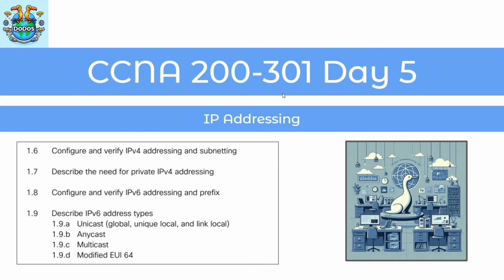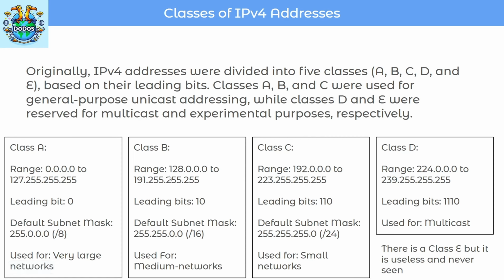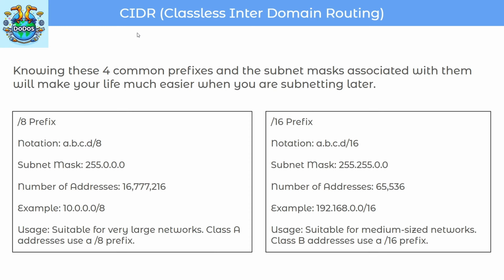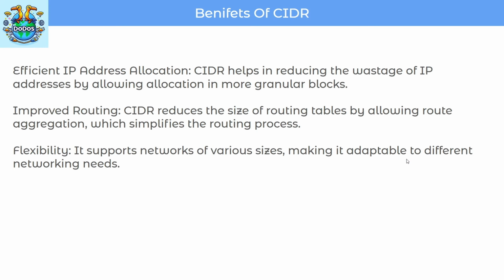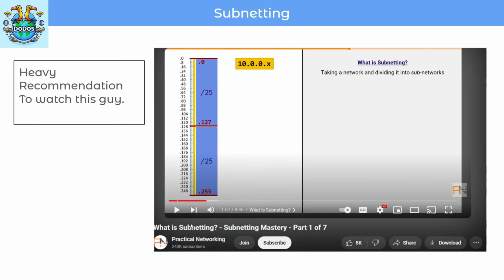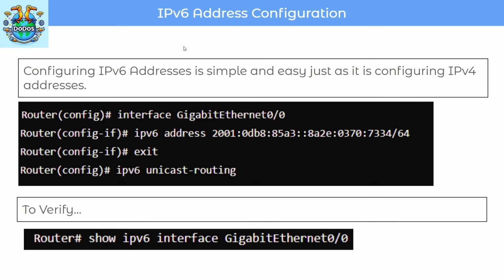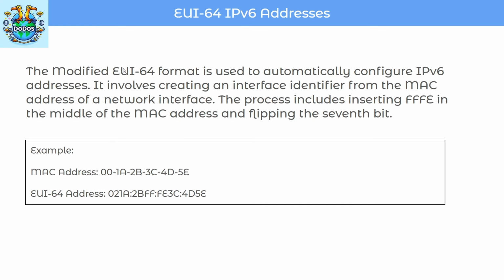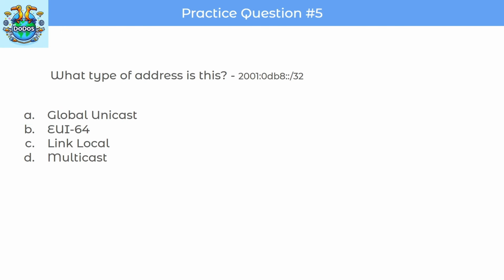📚 Free CCNA Course - Ultimate Guide to IP Addressing - Day 5 - 30-Day CCNA Training Series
This is day 5 of my 30-day CCNA Couse but better, I will be uploading daily videos for the next 30 days and I hope this course helps you while studying for your CCNA.

- Daud N

0:00 Introduction
0:12 What is an IP Address?
0:47 IPv4
1:21 Classes Of IPv4 Addresses
3:00 Special IPv4 Addresses
4:15 CIDR (Classless Inter-Domain Routing)
4:28 /8 Prefix
4:55 /16 Prefix
5:20 /24 Prefix
5:41  /32 Prefix
5:57 CIDR, Subnetting, and Supernetting
6:36 Benefits Of CIDR
7:01 Example of CIDR in Use
8:01 Subnetting in depth
8:37 Configuring IP Addresses
9:10 Private Addressing
10:32 IPv6 Address Configuration
10:57 Types Of IPv6 Addresses
11:19 Unicast IPv6 Addresses
12:04 Any-cast Addresses
12:20 Multicast Addresses
12:38 EUI-64 Addresses
13:04 EUI-64 Address Configuration
13:26 Summary Of IPv6
13:50 5 Question Quiz
15:03 Outro